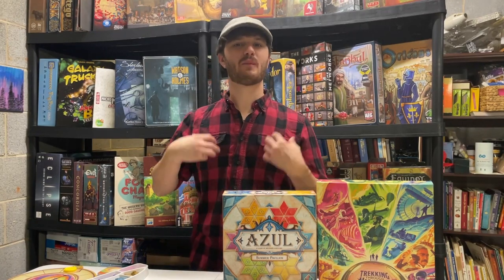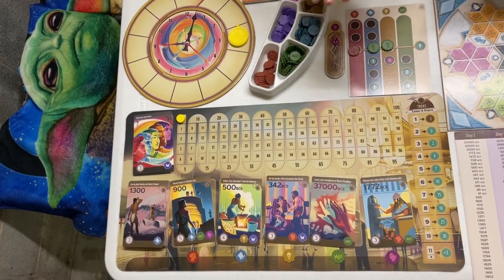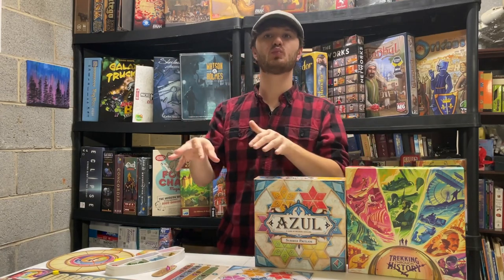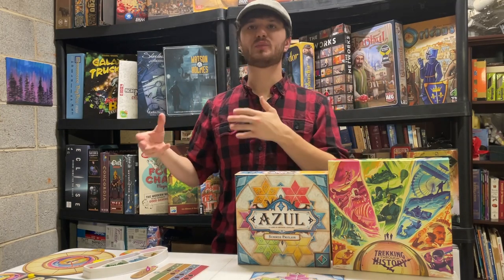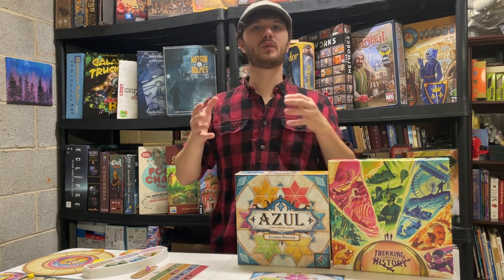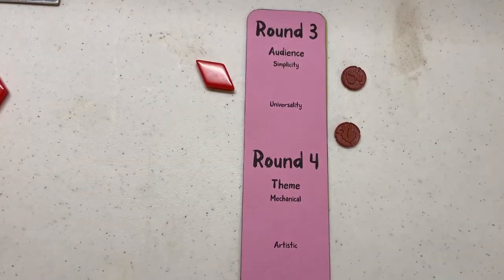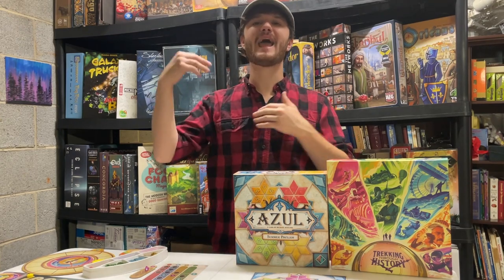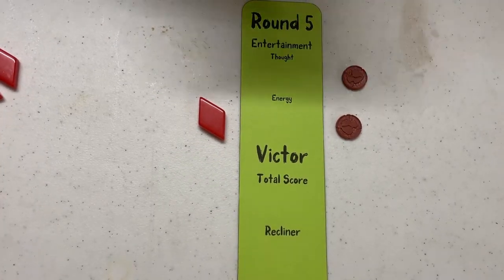Azul vs Trekking through History | Azul Review | Game vs Game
Azul vs Trekking through History Results:
Winner=Trekking through History Review
Gold Recliner=GOAT Recommendation
Specifically In:
Family Board Game
Pattern Building Board Game

Loser=Azul Review:
Silver Recliner=General Recommendation
Specifically In:
Family Board Game
Tile Laying Board Game

During this Azul vs Trekking through History Video, I will give the reasons why my Trekking through History Review beats my Azul Review. Trekking through History competes for the best family board game, the best beginner board game, the best market drafting board game, the best set collection board game, and the best pattern building board game. Azul jostles for the best tile laying board game and the best open drafting game. This is part of two Channel Series: "Game vs. Game" and "Top Beginner Board Games".

Azul vs Trekking through History Outline
00:00 - Intro to Azul vs Trekking through History
00:09 - Azul Clarification
00:37 - Trekking through History Overview
01:30 - Main Feel of Trekking Through History: Timetravel Adventure
01:55 - Main Feel of Azul: OCD Tiles
02:17 - Main Mechanic: Pattern Building
03:21 - Azul vs Trekking through History
03:23 - Round 1: Endurance
03:24 - Replayability
04:15 - Masterability
05:07 - Round 2: Design
05:09 - Novelty
05:58 - Synergy
06:50 - Round 3: Audience
06:52 - Simplicity
07:30 - Universality
08:13 - Round 4: Theme
08:14 - Mechanical
09:12 - Artistic
10:05 - Round 5: Fun
10:07 - Thought
10:52 - Energy
11:31 - Victory
11:38 - Trekking through History Review and Score
12:32 - Azul Review and Score
13:26 - Support Trekking through History
13:40 - Your Opinions
13:49 - Please Subscribe
13:57 - Outro to Azul vs Trekking through History

Where to Buy Azul and Trekking through History Online:
Azul: Summer Pavilion: